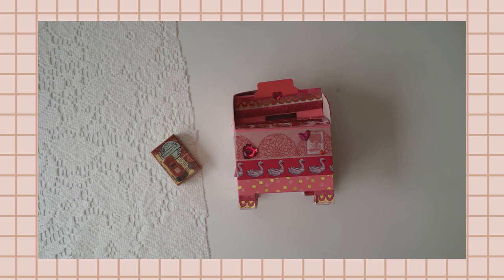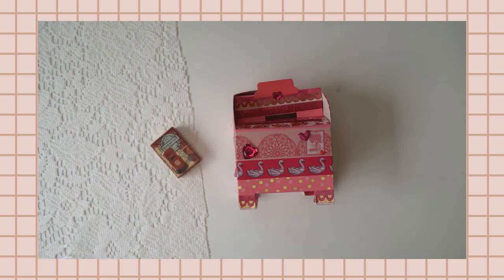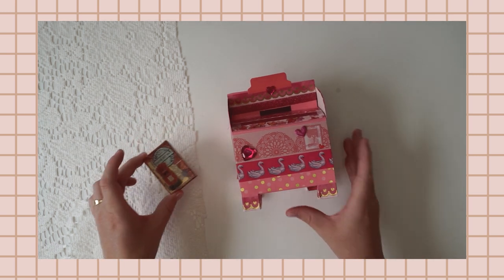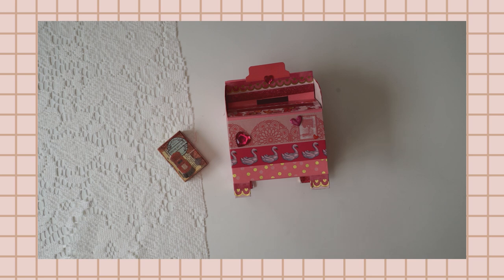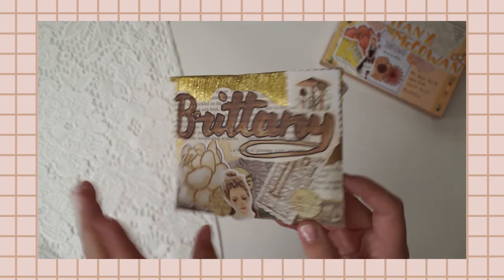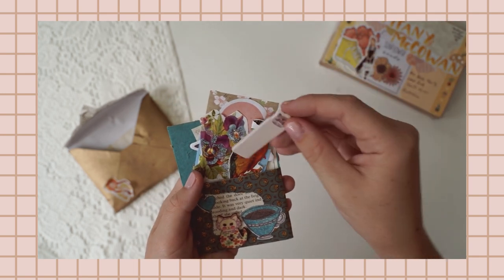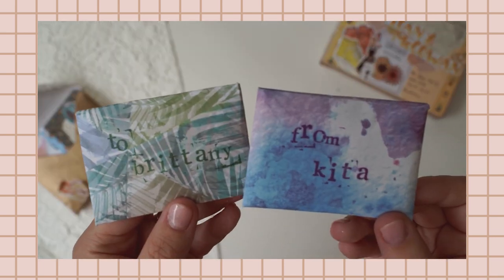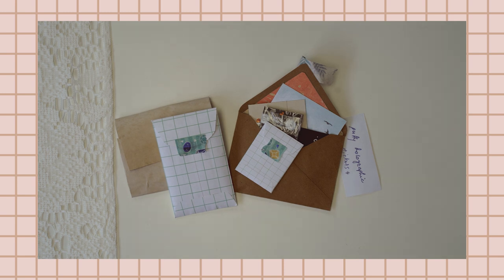Mini Snail Mail Challenge - Mail Opening 2021 Part 2 📮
Voting has closed.